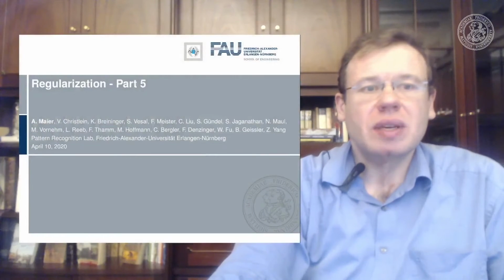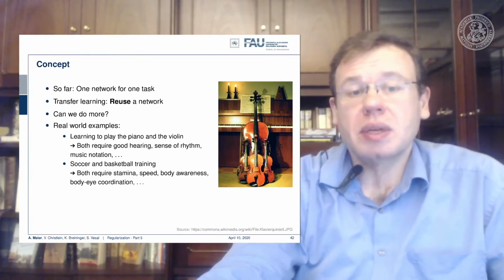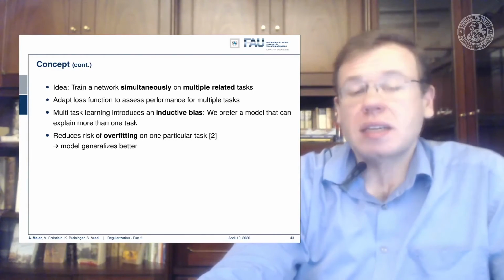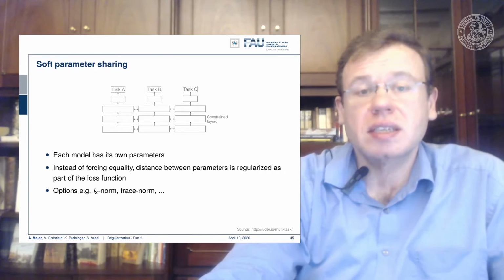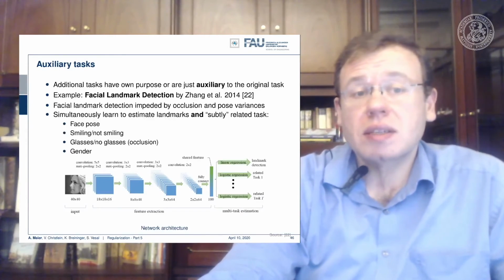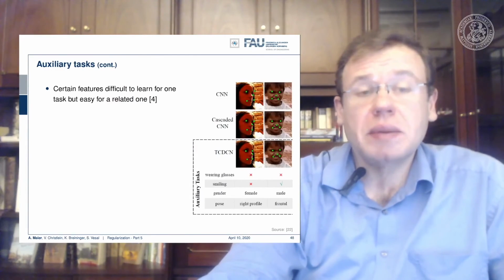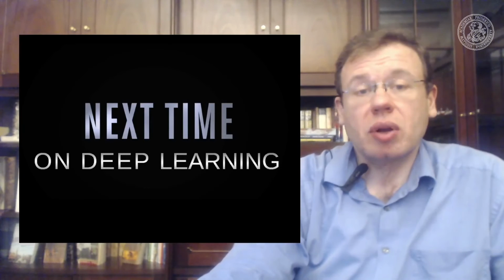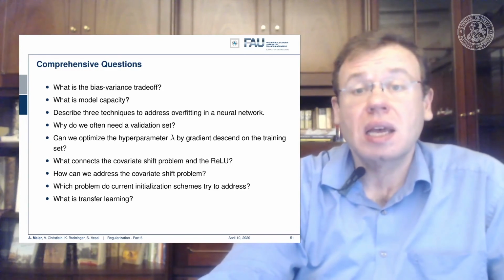FAU Deep Learning - Regularization (Part 5)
BTC ⇢ bc1q2r7eymlf20576alvcmryn28tgrvxqw5r30cmpu
ETH ⇢ 0x58c4bD4244686F3b4e636EfeBD159258A5513744
Doge ⇢ DSGNbzuS1s6x81ZSbSHHV5uGDxJXePeyKy